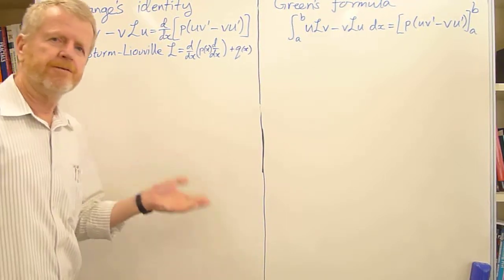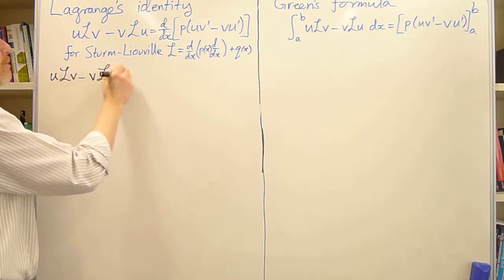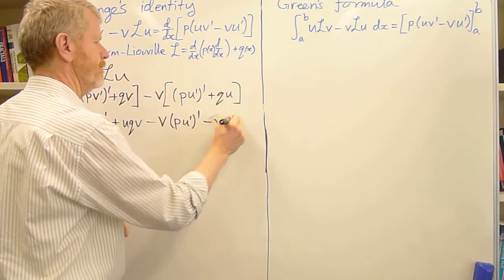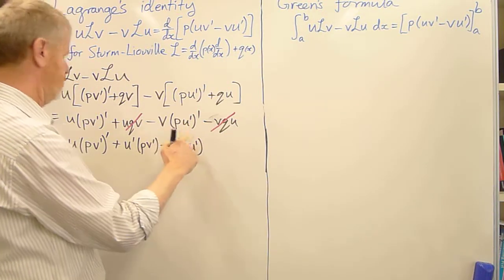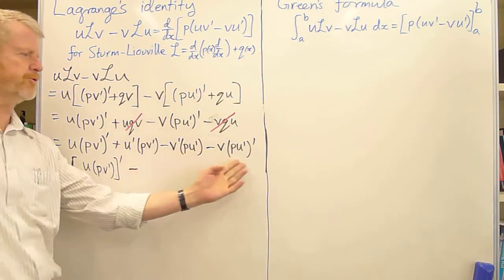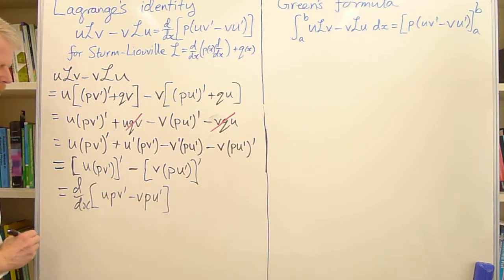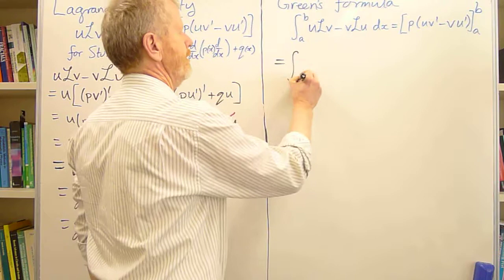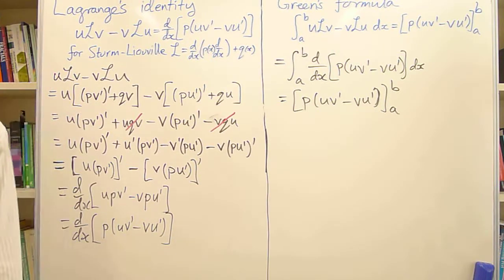Lagrange's identity and Greens formula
Lagrange's identity and Green's formula underpin the connection of Sturm--Liouville problems to the concept of self-adjoint operators and their beautiful properties.